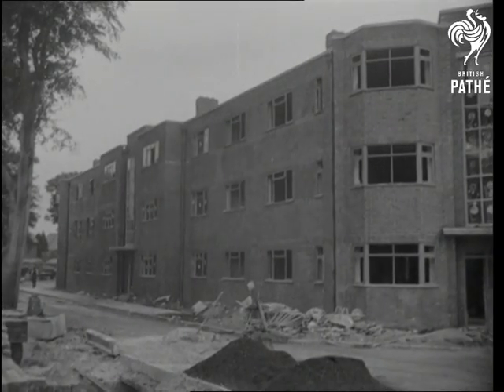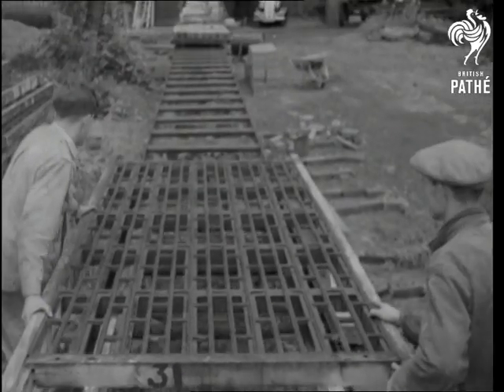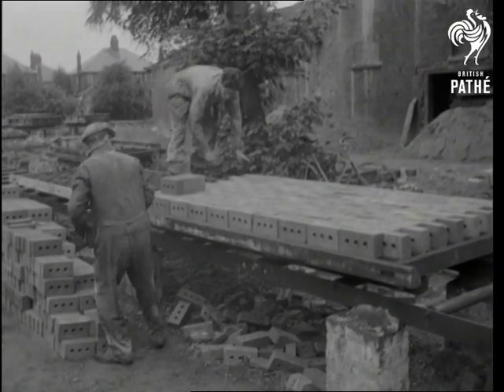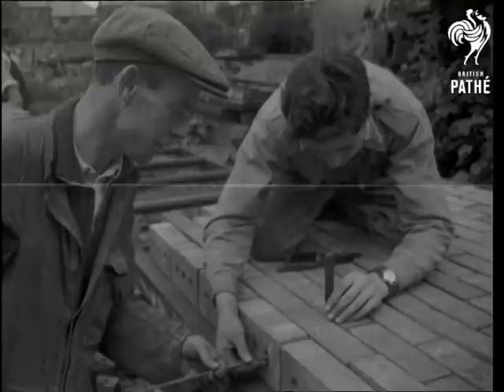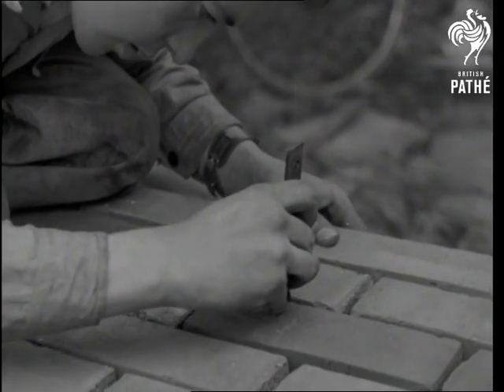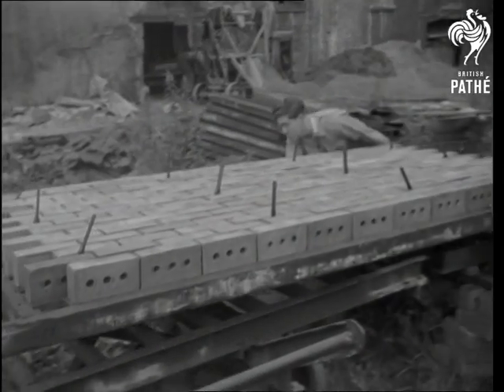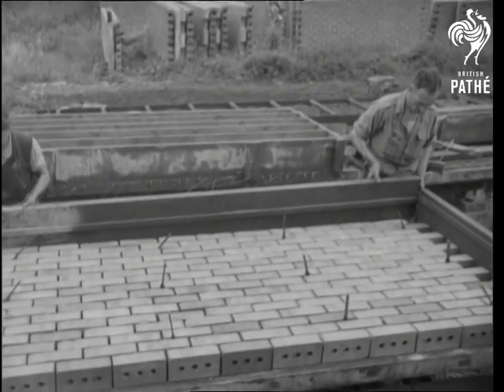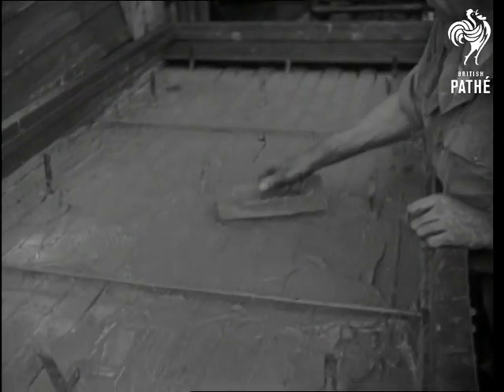Simplified Building (1950)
Simplified brick built houses.

Manchester, Greater Manchester.

L/S of partially completed building, quick pan from one side to the other. C/U section of wall.  Men push a grid on rollers. A group of men inspect a section of the wall.  M/S workers loading bricks on grid. C/U top shot of them loading bricks, pan down to bricks already laid on grid. C/U workers pan down to man pushing rod through holes in bricks.  Men push grid back down rollers. Workmen place girders in position round edge of completed section. A man fills the cement mixer, pan to cement mixer and dissolve to man smoothing cement over brick section. C/U workmen laying steel sheets in position. M/S worker smoothing breeze, two workmen pull wooden plank over breeze to smooth it out. M/S group of men watching. M/S as section of wall is lowered into position.
 FILM ID:1303.06